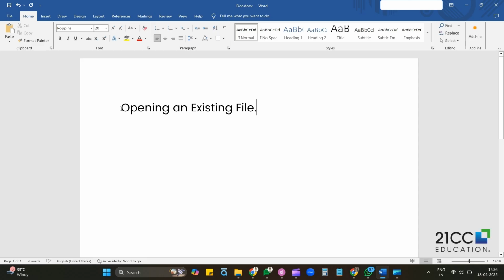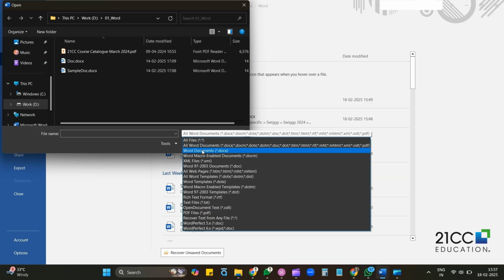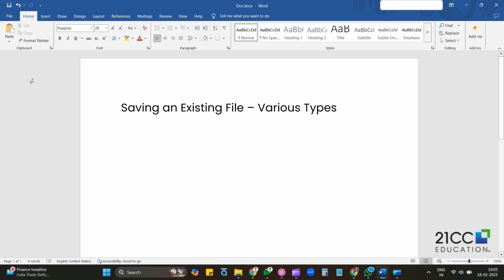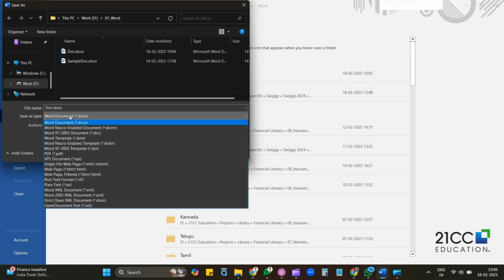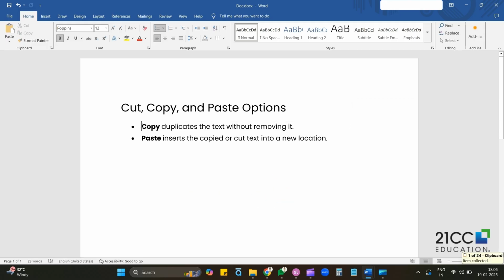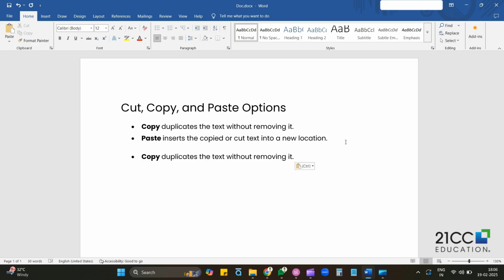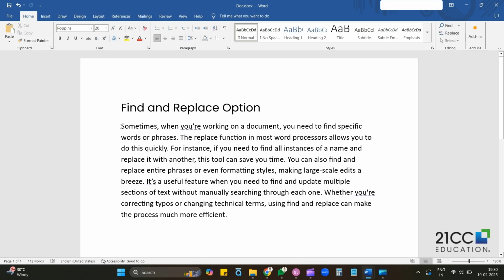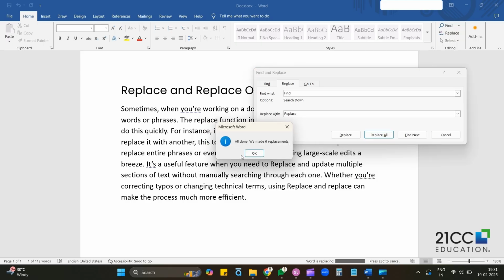Basic Text Operations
Welcome to our guide on performing basic text operations in Microsoft Word! In this video, we’ll show you how to open, save, and manage documents, as well as use essential editing tools like Cut, Copy, Paste, and Find and Replace.